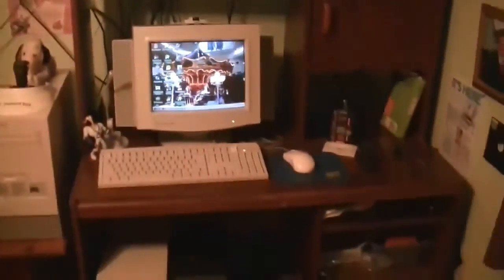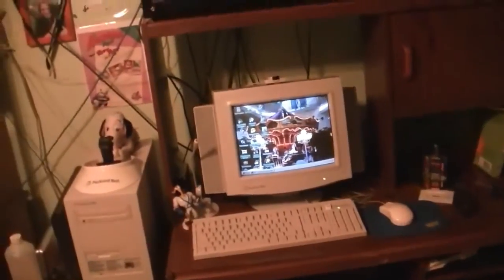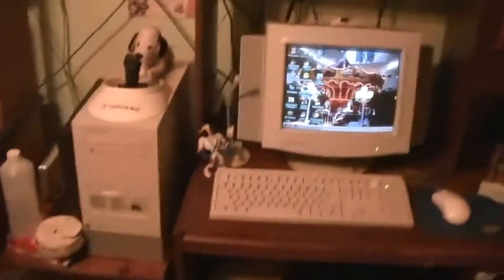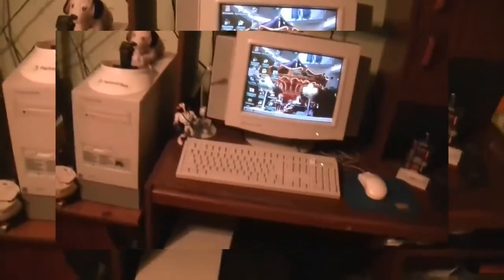Youtube poop: Roadgeek's TV show about tables on Mediacorp Channel 5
Yes! My 100th video on this channel is about my favourite YTP source, YT user Roadgeek!

CONTENT USED
Roadgeek - The Original Computer Desk